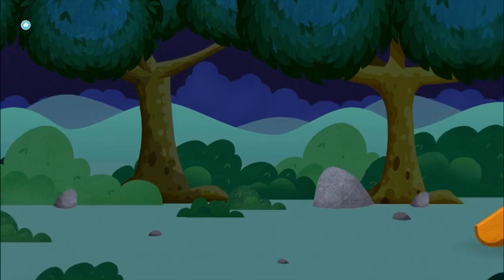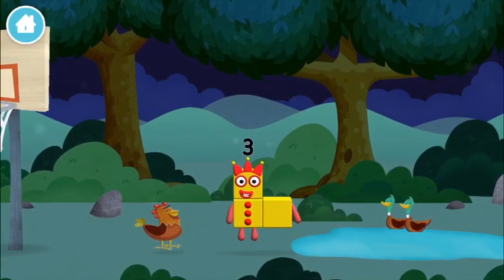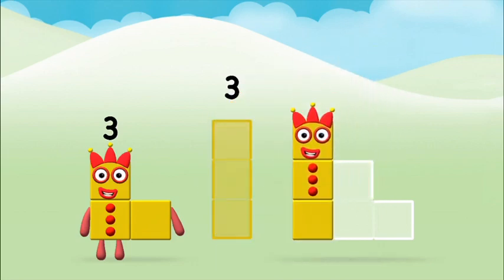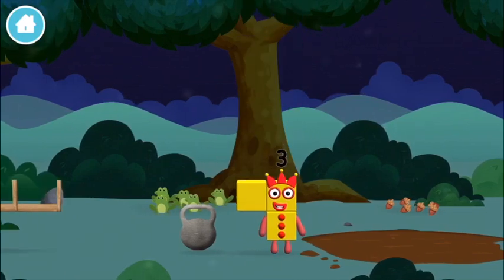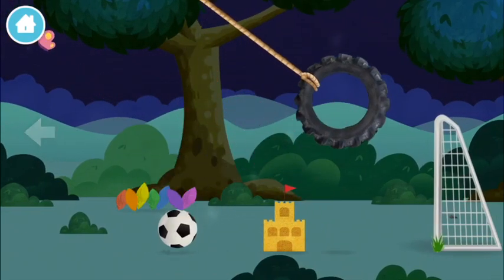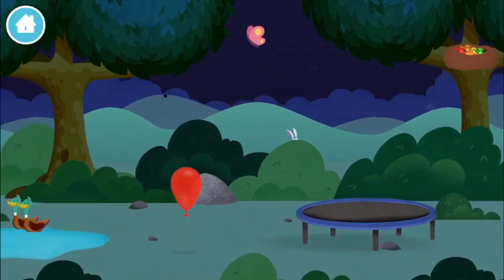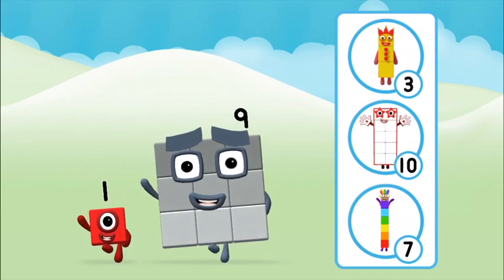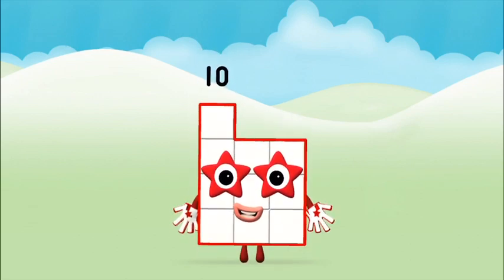Numberblocks 1 - 10 NumberBlocks Full Episodes Numberblocks Hide And Seek Learn To Count Cartoons